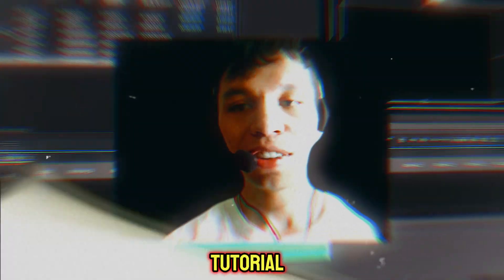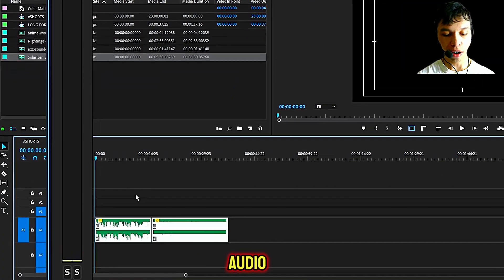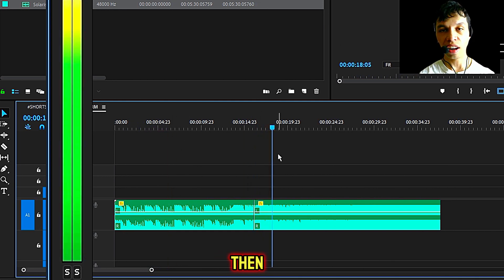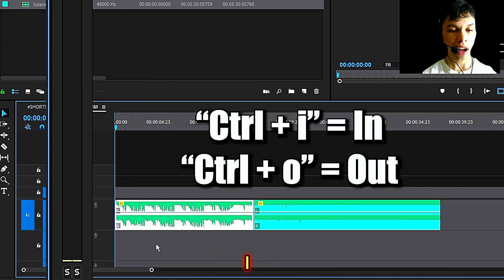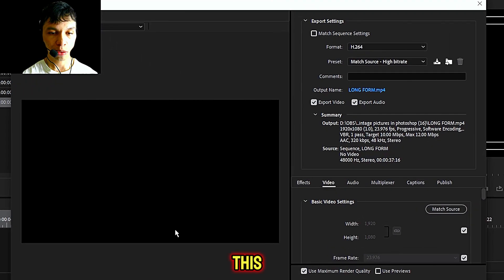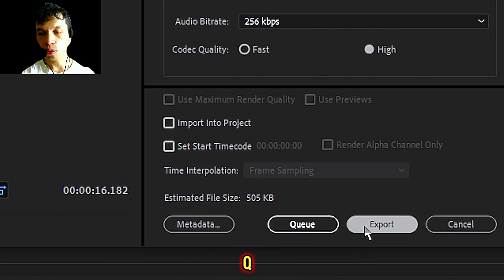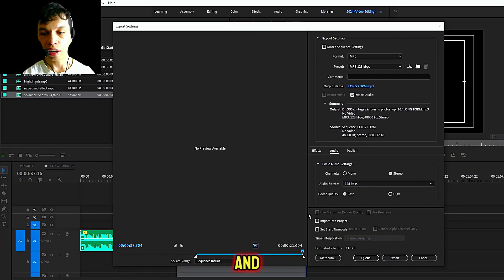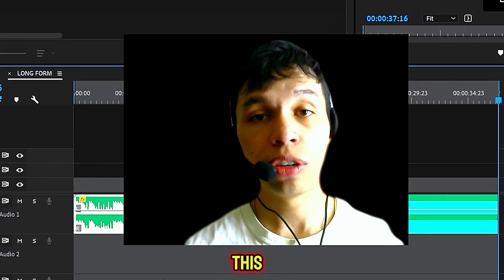How to Export Separate Audio Tracks Premiere Pro Tutorial (Step by Step Guide – Full Tutorial)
In todays tutorial I will show you how to export separate audio tracks or exporting separating audio mp3 wav audio tracks in adobe premiere pro cc online video editing software for windows mac pc computer or laptop completely for free.